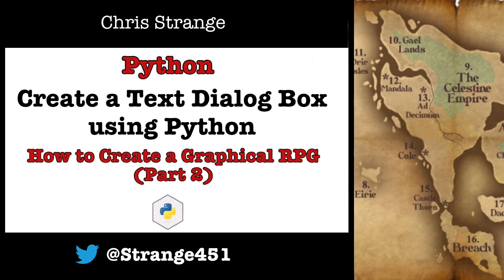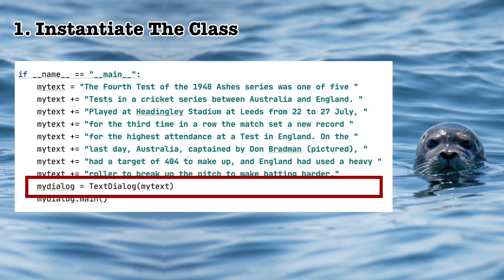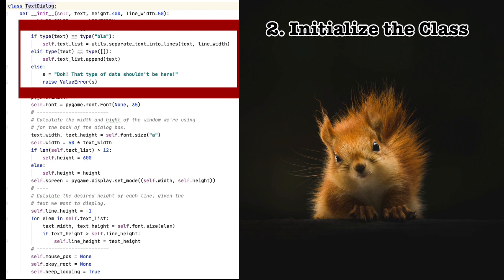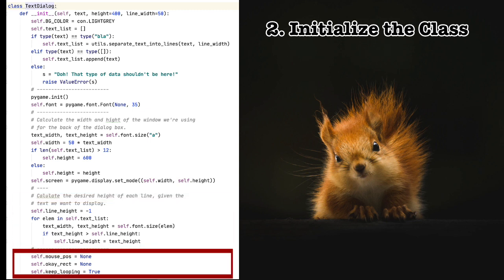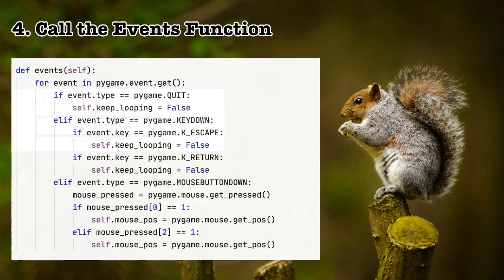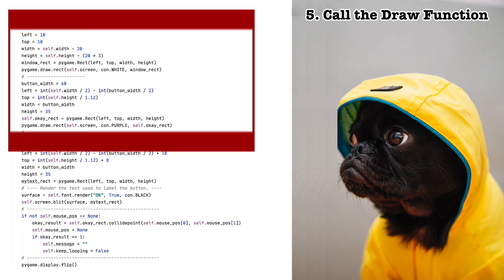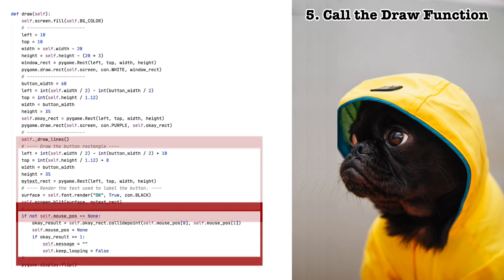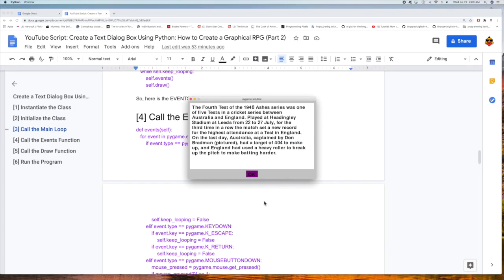Create a TEXT Dialog Box Using Python: How to Create a Graphical RPG, Part 2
Yesterday I posted a video that walked through how to build a simple dialog that helped a user to make a choice among these options. (See the link, below.)

This is another short video, only this time I talk about how to construct a dialog box to display text. This is a very small class that we will use several times throughout the game. I hope you enjoy the video!